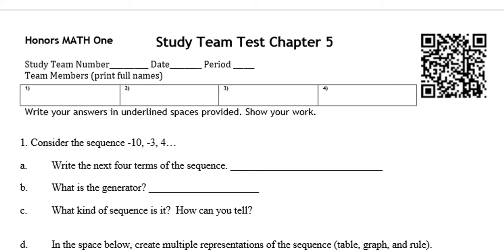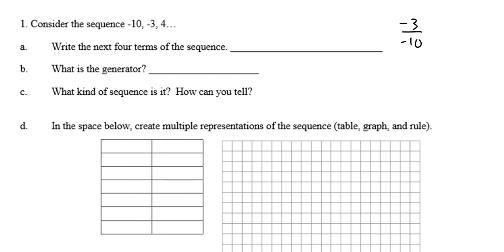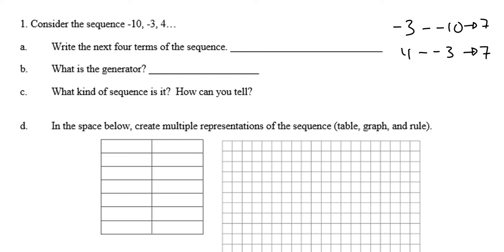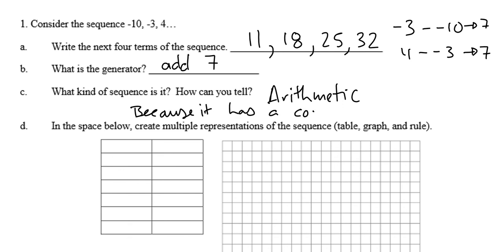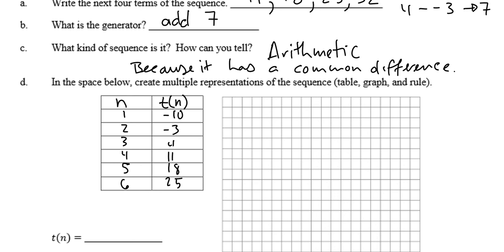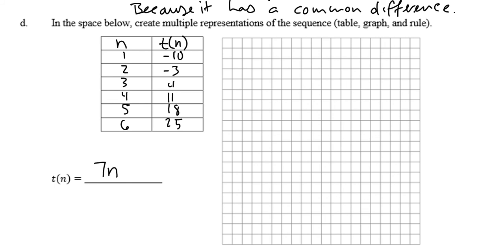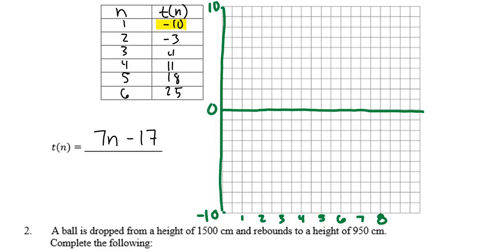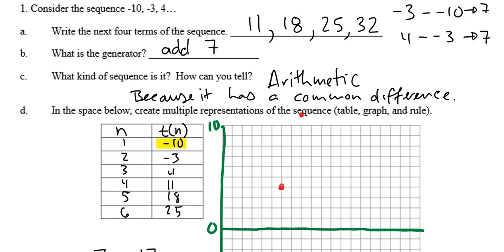honors math 2 study team test chapter 5 question 1